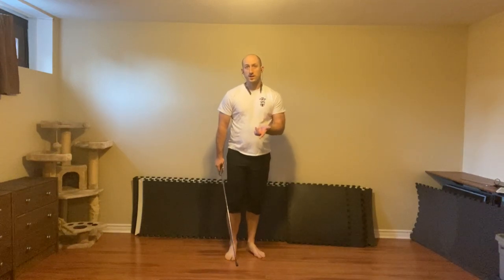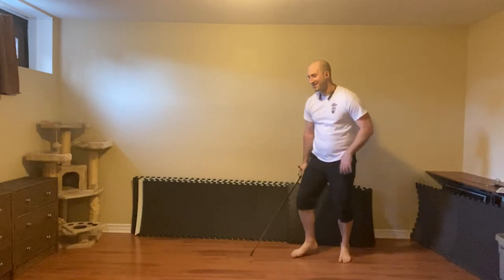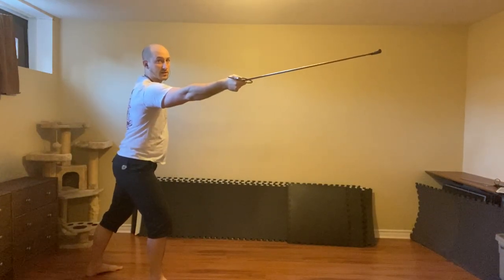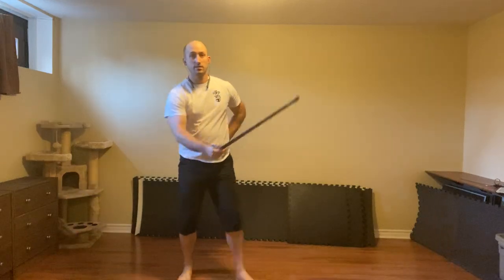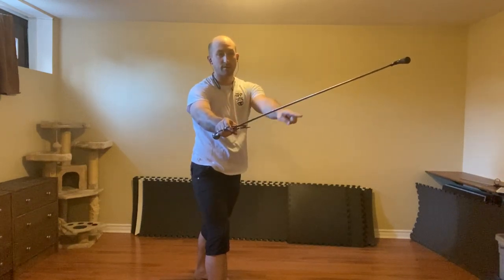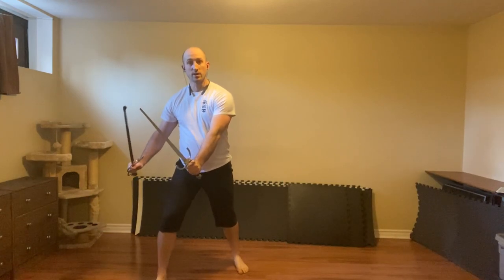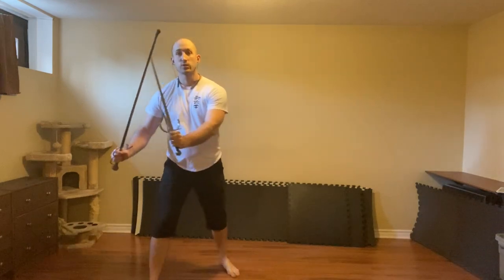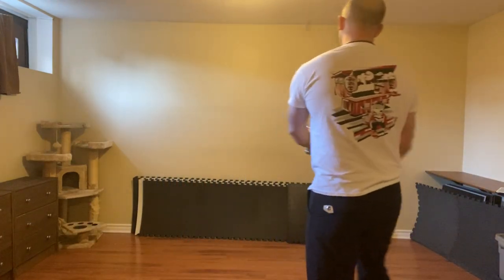Bolognese Review August 20 and 25, 2020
A recap of the variation of the attacks from both the patient and agent's point of view, provocations and their counters from coda lunga stretta (sword alone, sword and dagger), and provocations from porta di ferro stretta (sword and dagger).